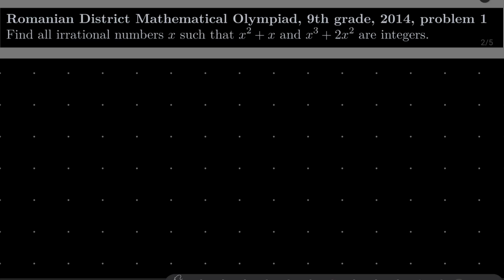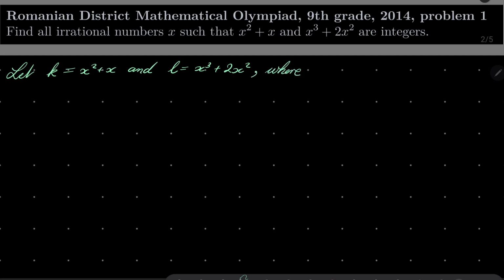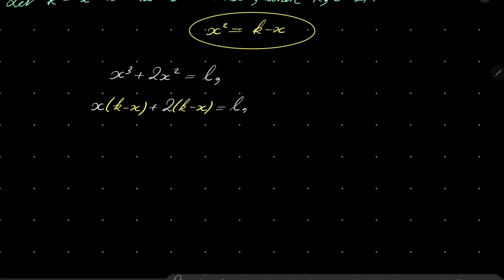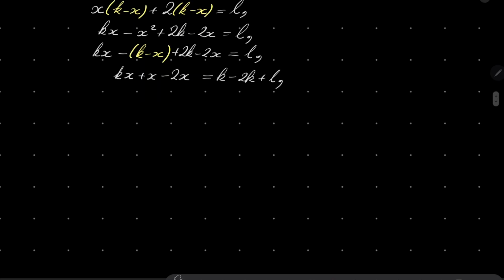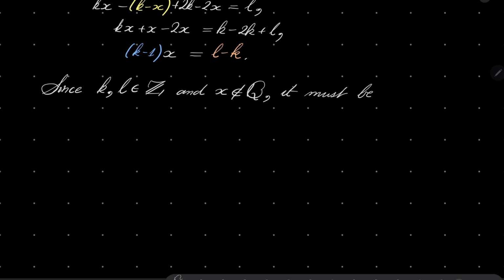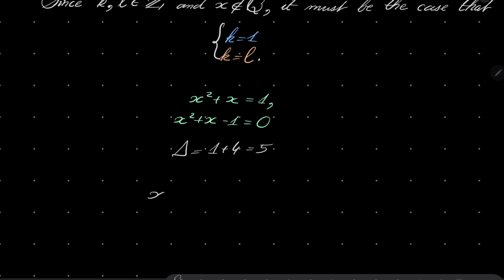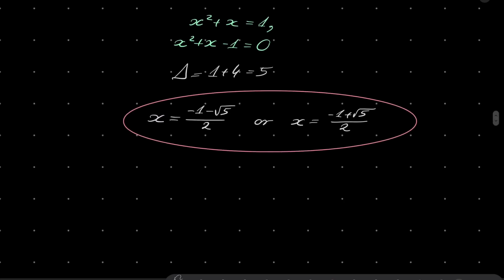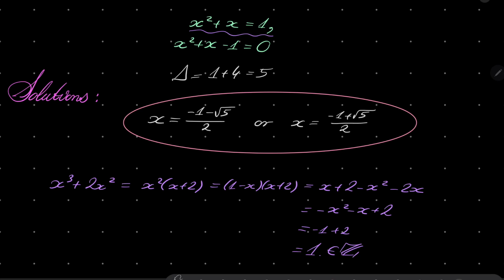Romanian District Mathematical Olympiad, 9th grade, 2014, problem 1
Finding all irrational numbers for which two other numbers are integers. This problem was given to 9th grader at the Romanian District Mathematical Olympiad, 2014.